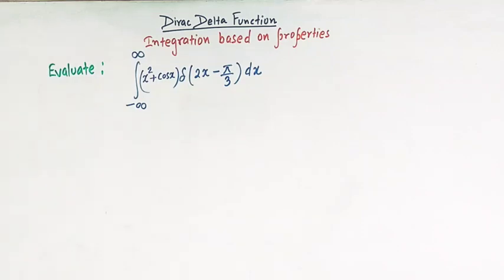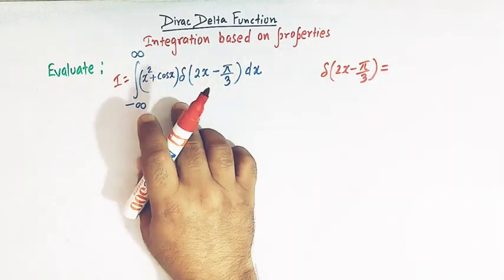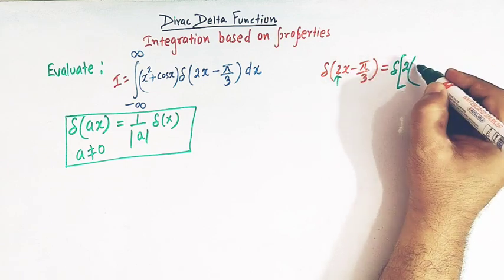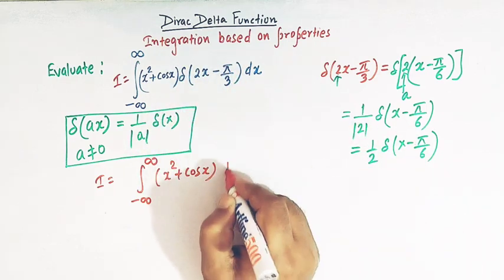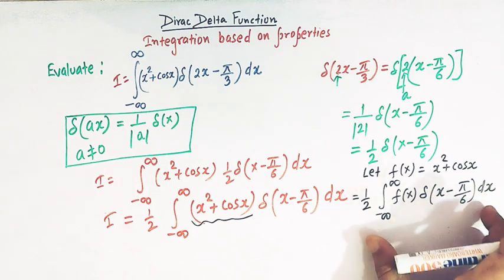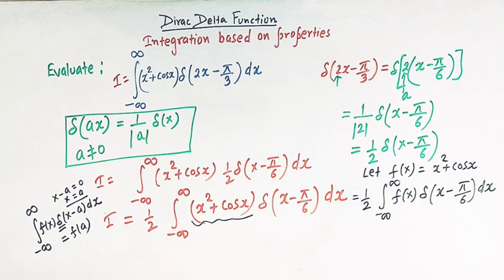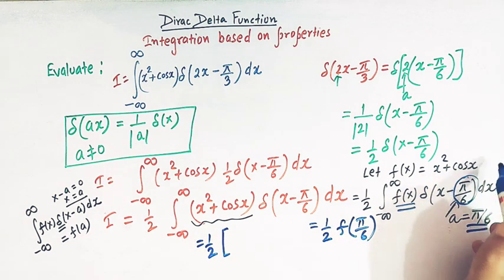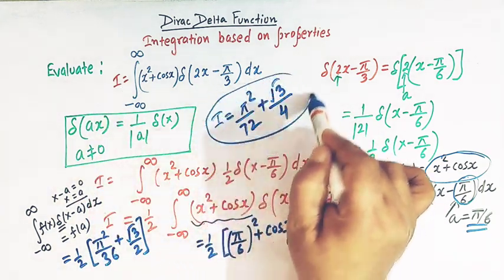Dirac Delta Function Integration (Part 9)